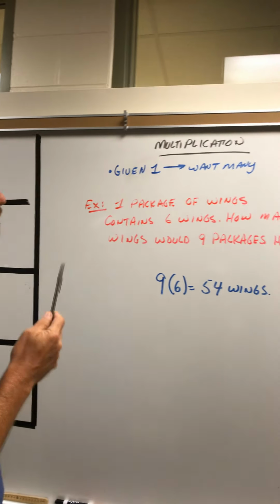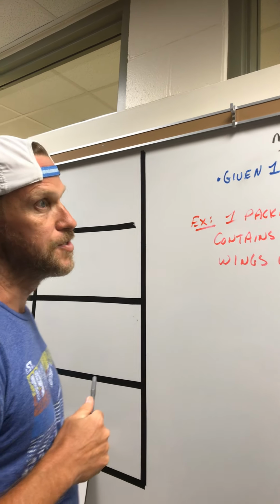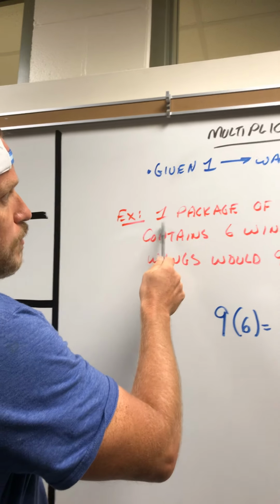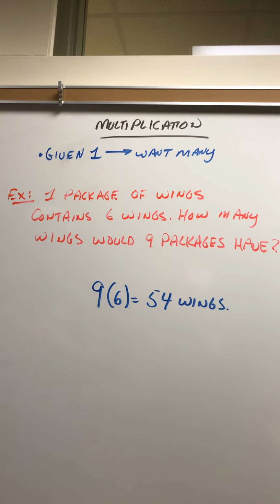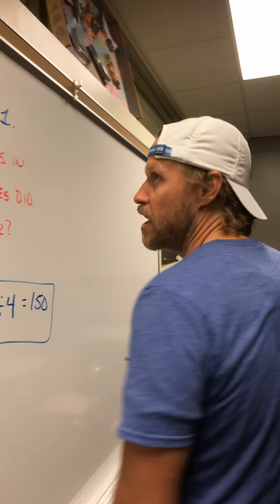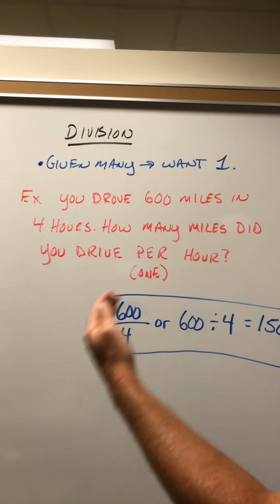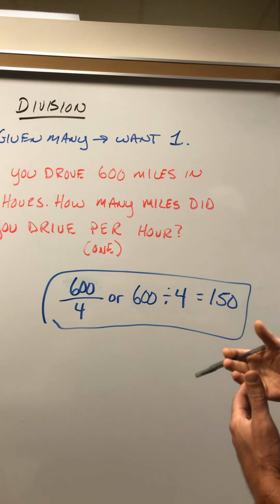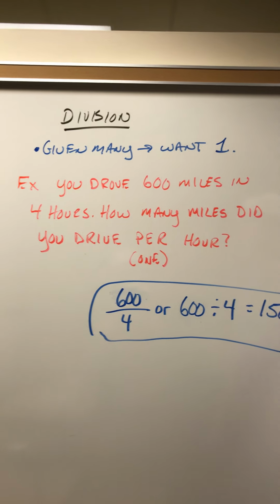Multiply and Divide Integers Word Problems